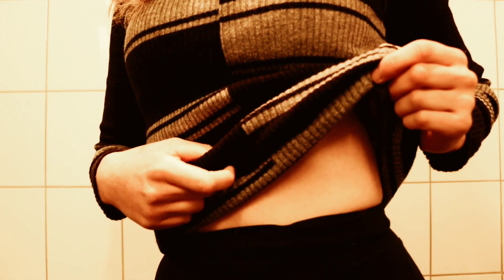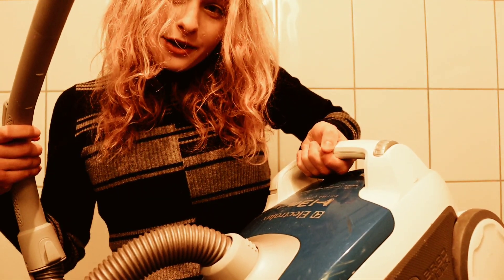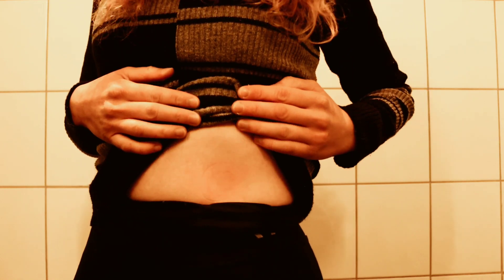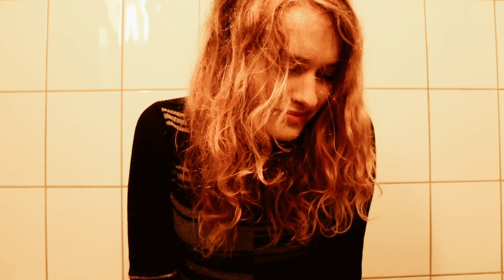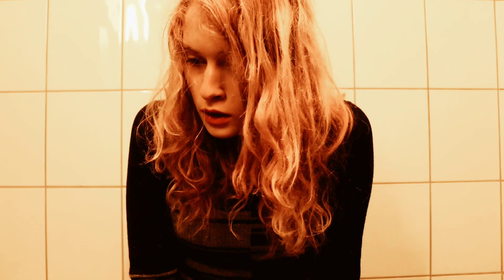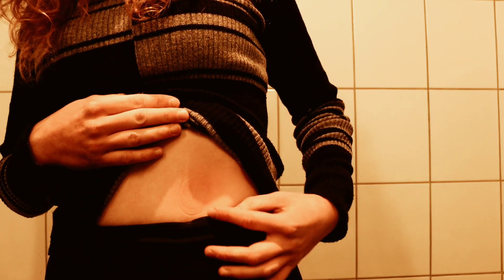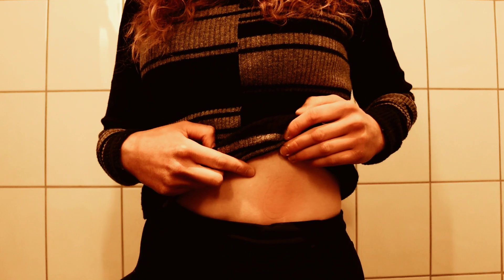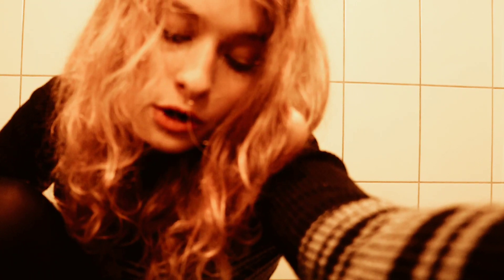TRYING STOMACH VACUUMING WITH MY VACCUM CLEANER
Trying the popular stomach vacuuming exercise for the first time! Not sure how to feel about it. Even though I didn't get any great results out of this... it's still very low effort and didn't get me sweaty at all- well worth a try in my opinion!